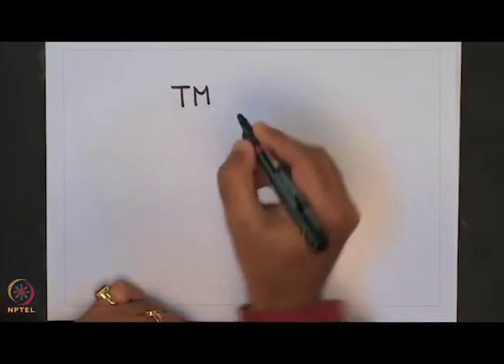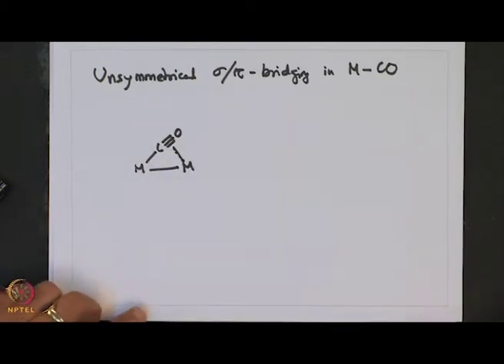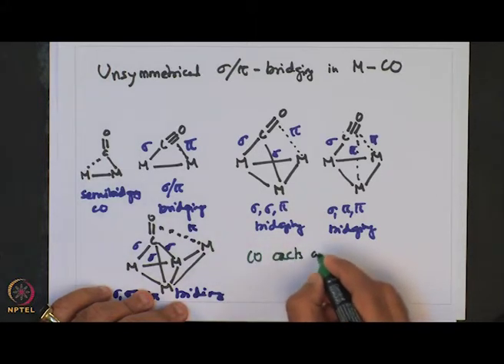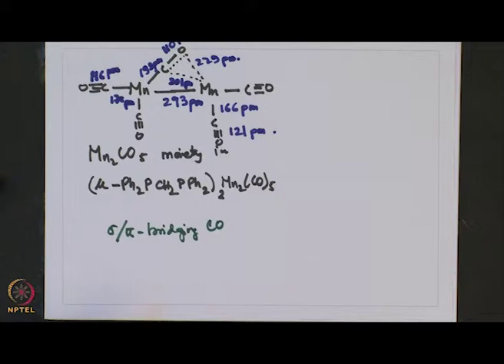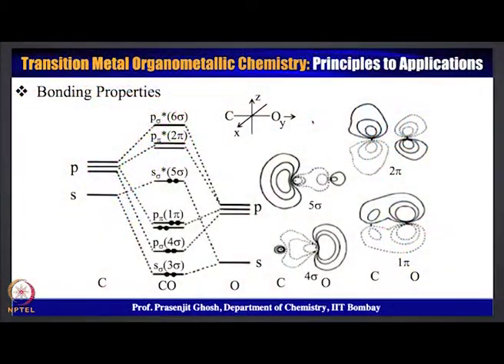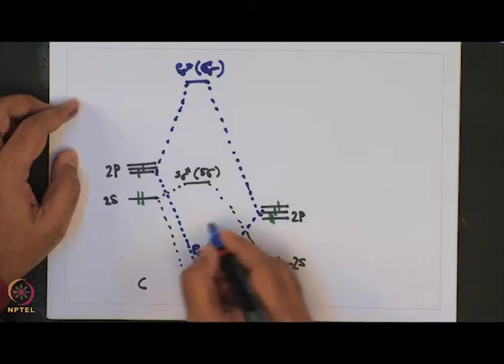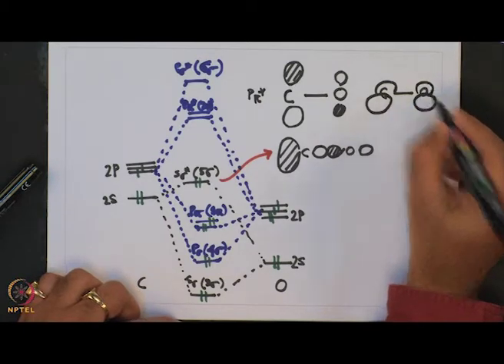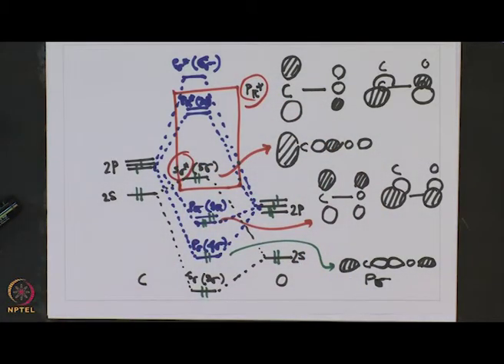Transition Metal Carbonyls: Bonding properties